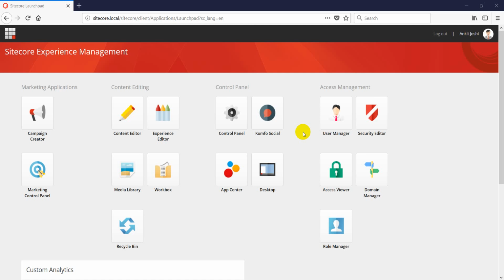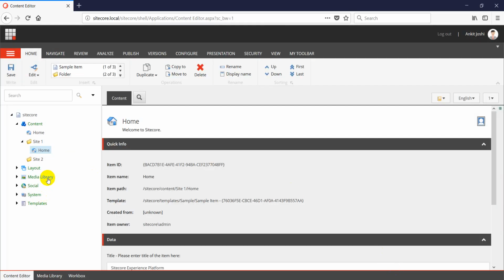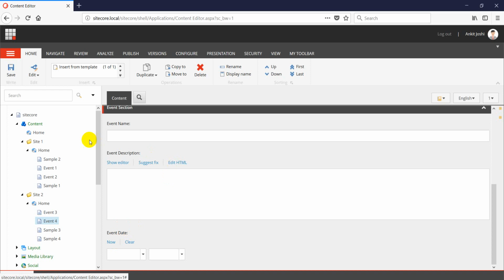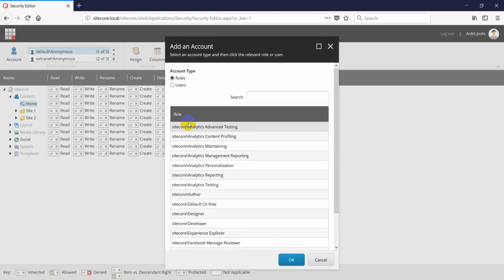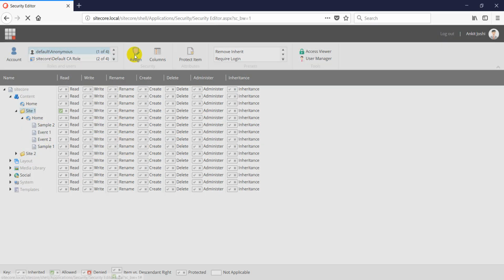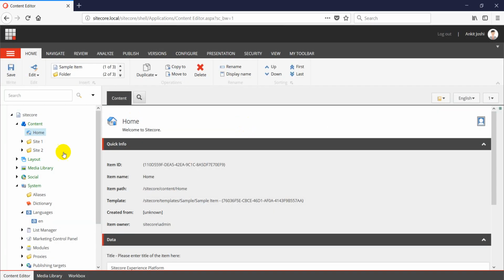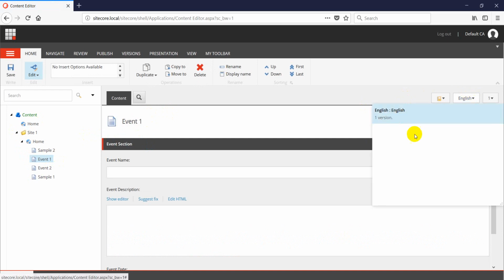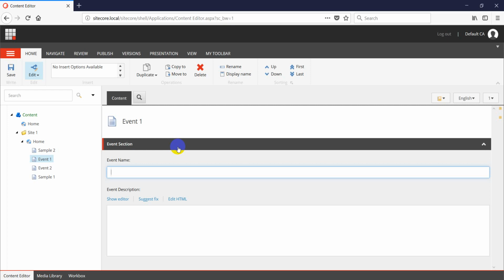Sitecore Security and Access Viewer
This video is to provide an overview on how Sitecore security rights can be configured on the user and role level and to show the related configurations to make it happen.